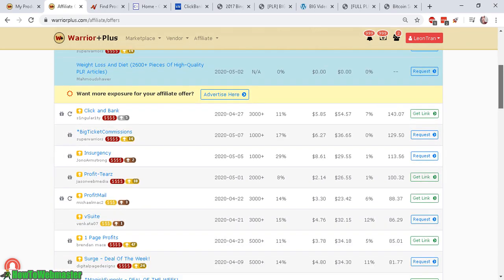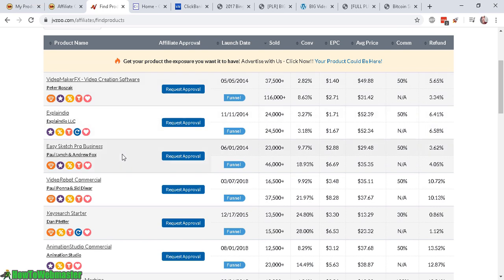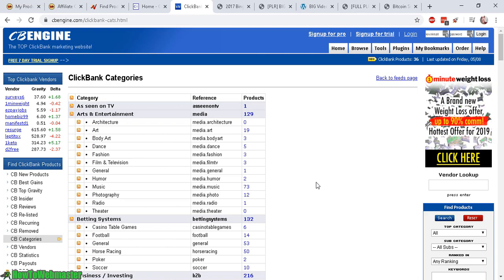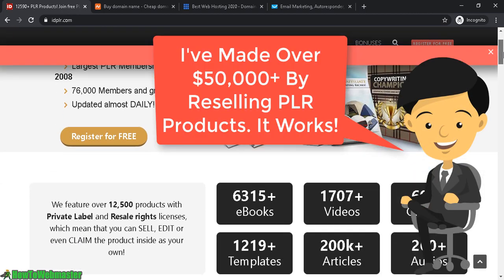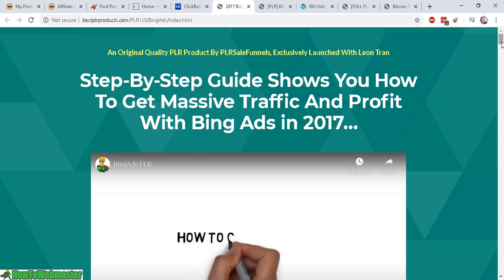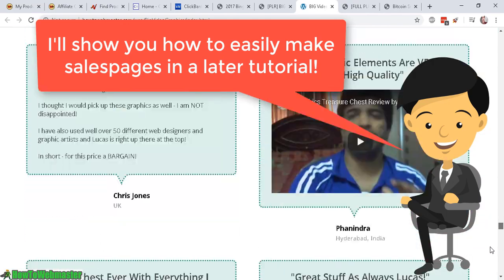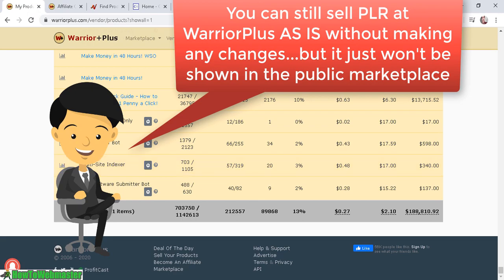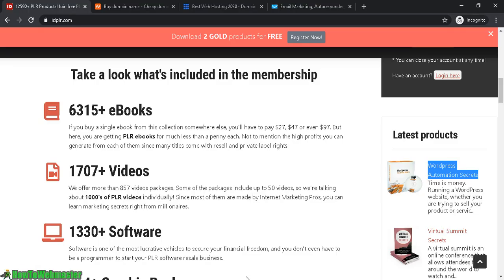How to Sell Your Products at Clickbank - WarriorPlus & JVZOO - PART 2 Product Creation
This is part 2 (product creation ideas) of my tutorial training series on how to sell your products on Clickbank, Warriorplus, and JVZOO.

(ACTION STEP) Homework for you after watching this video: start creating your product (ebook/video, etc). Or gather a list of PLR products to resell, I'll show you how to rebrand and edit an ebook in later in this tutorial series.

🔥 New tutorial training videos on selling at Clickbank, WarriorPlus, and JVZOO will be posted to my playlist here!

  📅 Step-By-Step Tutorial Training Series Will Go As Follows:
Part 1: Intro
Part 2: Digital Product Creation Ideas
Part 3: Recommended Tools
Part 4: Finish Creating Your Digital Product
Part 5: Setup Sales Funnel: HTML Salespage + Upsell/Downsell & Thank You Page
Part 6: Domain, Nameservers & Uploading Site Files
Part 7: Building Salespage With Wordpress
Part 8: Setting Up WarriorPlus Account & Integrations
Part 9: Setting Up Product Listing at WarriorPlus
Part ?? and beyond. JVZOO & Clickbank, launching & advanced tips and tricks coming later.